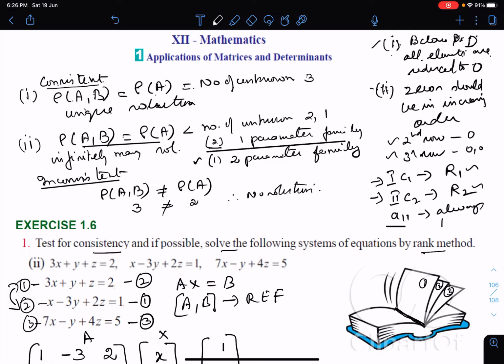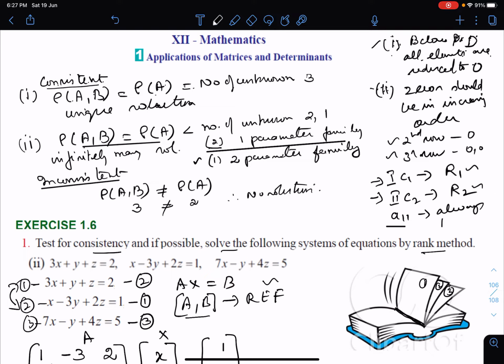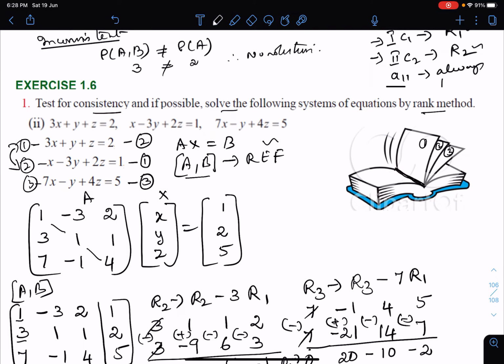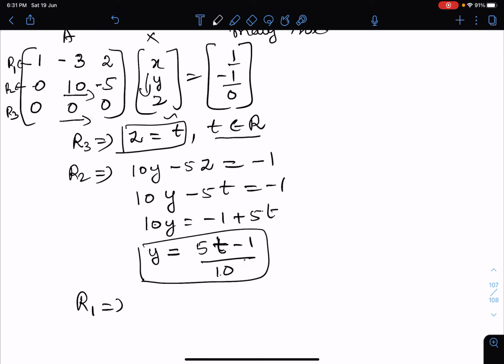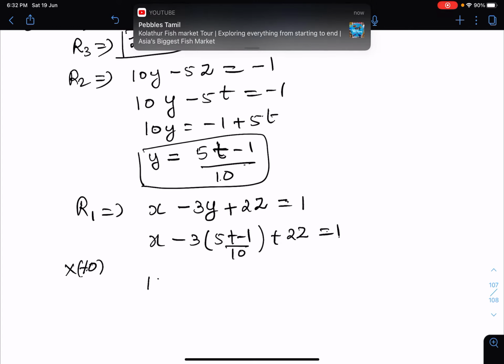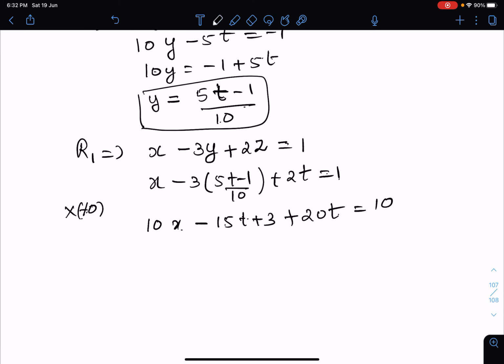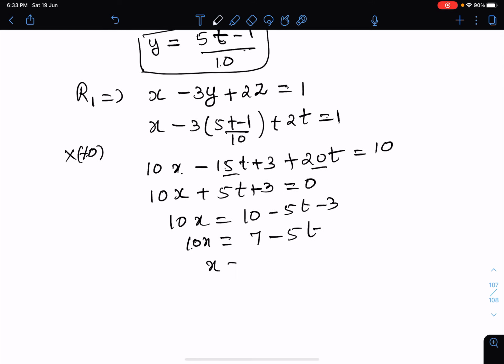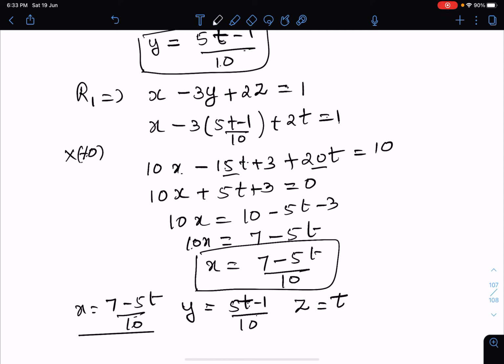Exercise 1 6 Sum 1( ii) XII GM